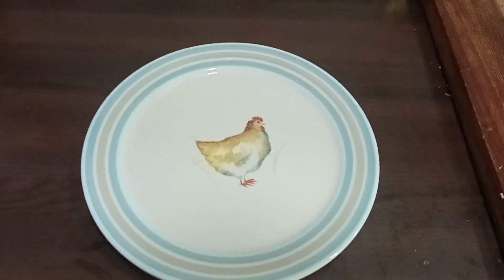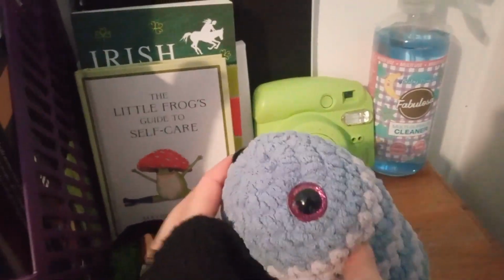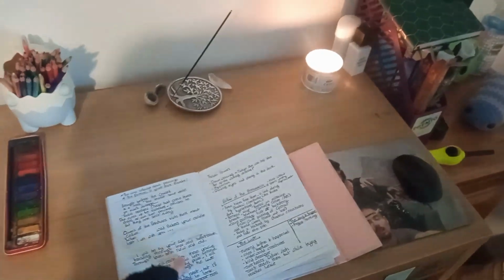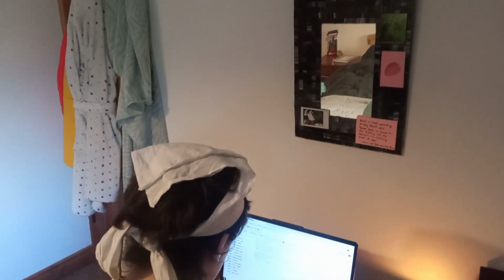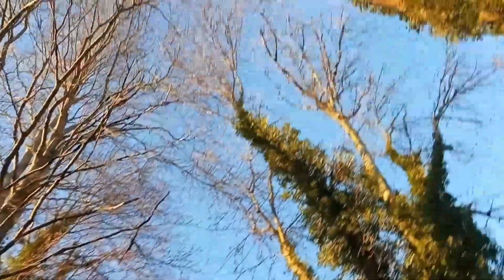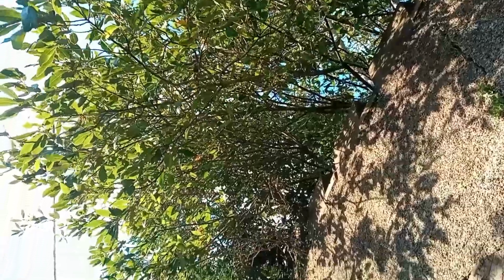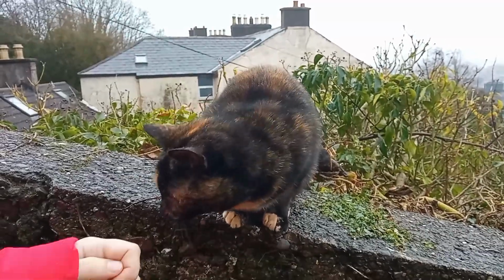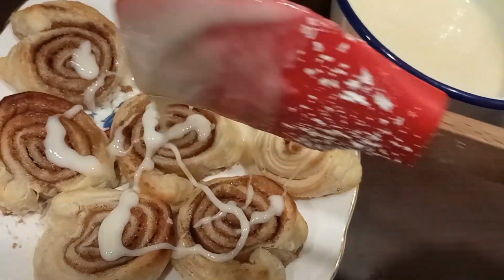Write With Me (Vlog/Relaxation and Focus)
Hope you guys enjoyed today's video. Funnily enough I have actually finished my sequel book before I finished editing this video. So now I'm on a little writing break.
Anyway, let me know if you enjoyed this vlog style or found it useful. And I’d love to know about the different projects you’re working on. (: